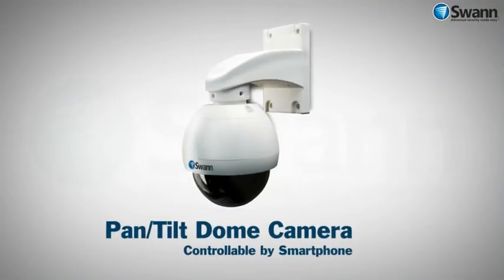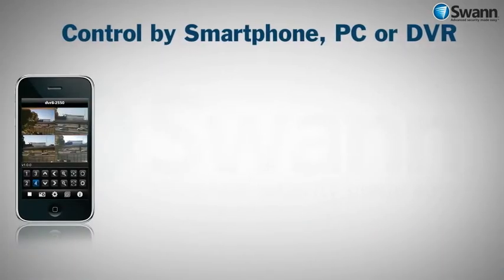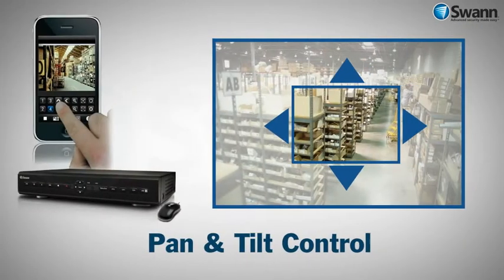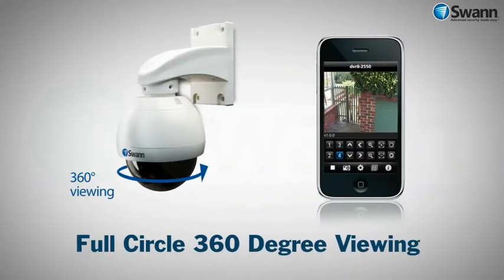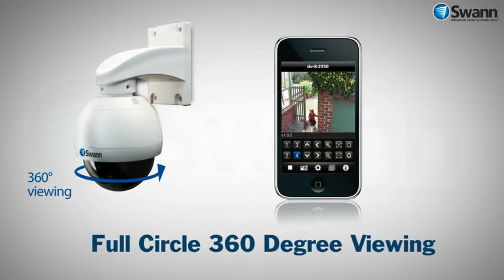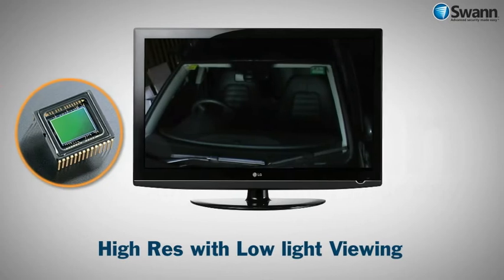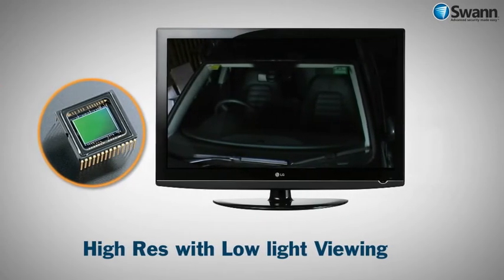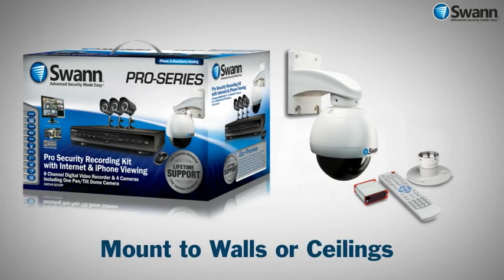Swann PRO-645 DomeCam Chapter Video for Costco UK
PRO-645 DomeCam Costco UK Chapter Video for Swann display